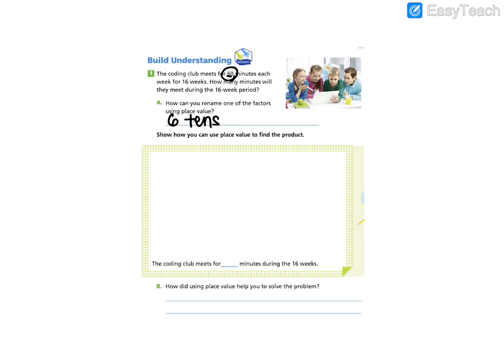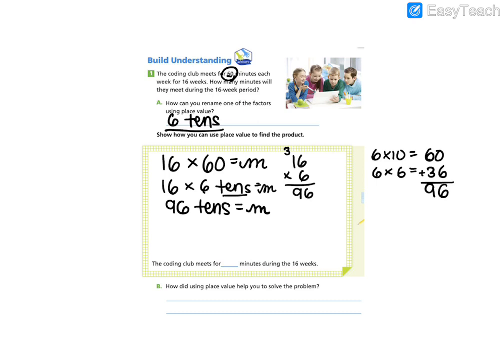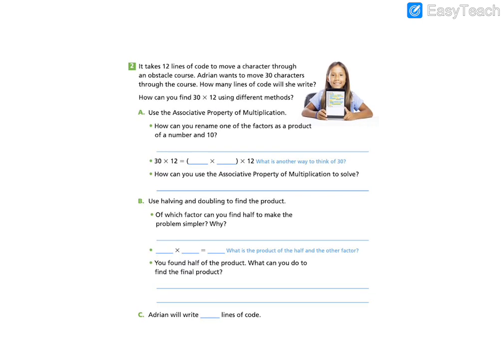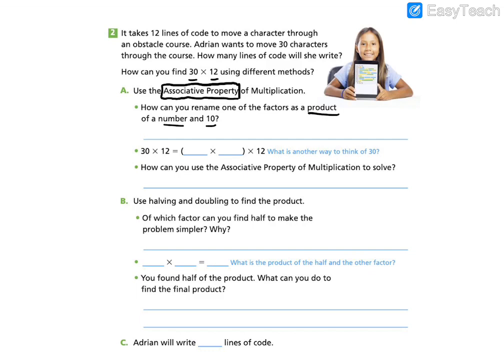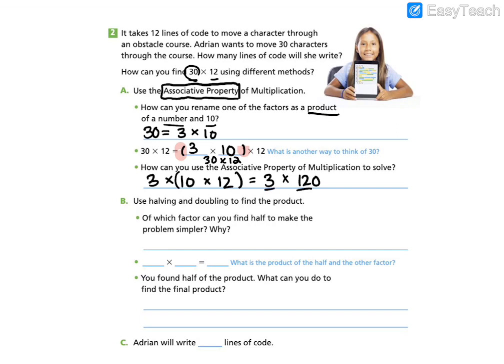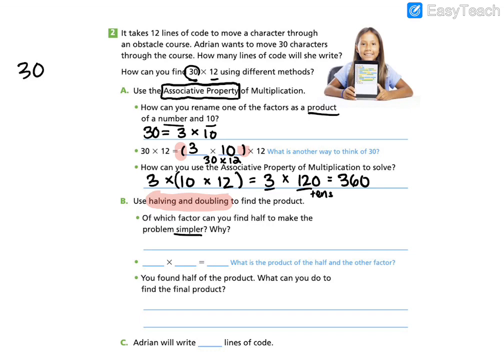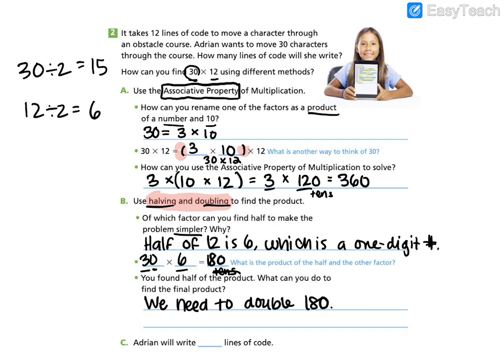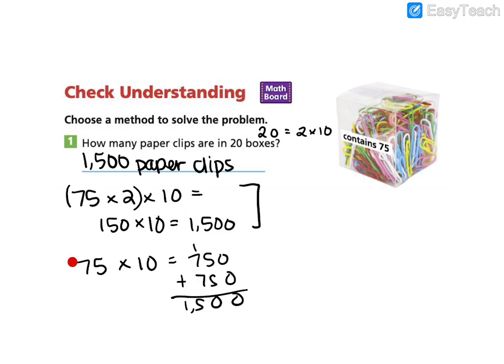Into Math 4th Grade Lesson 8.1